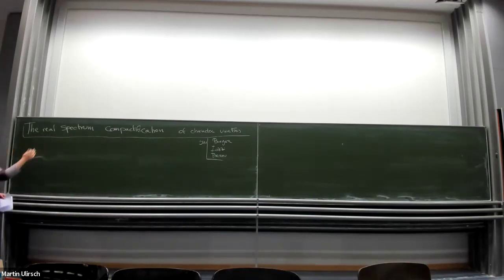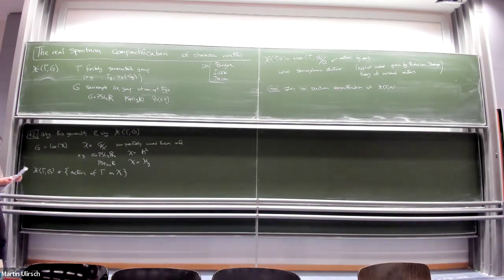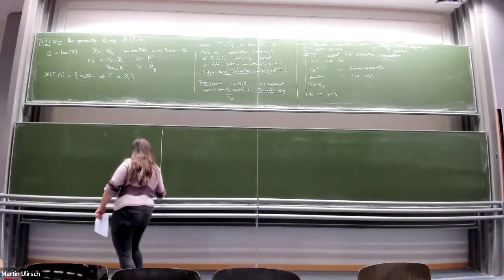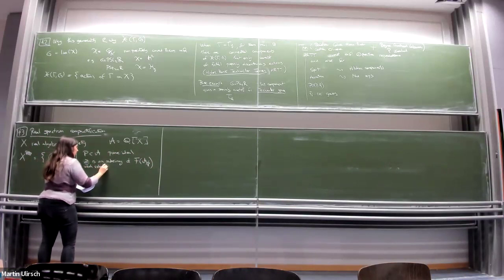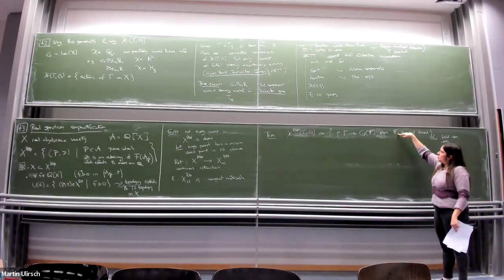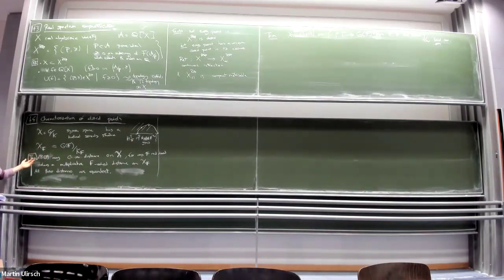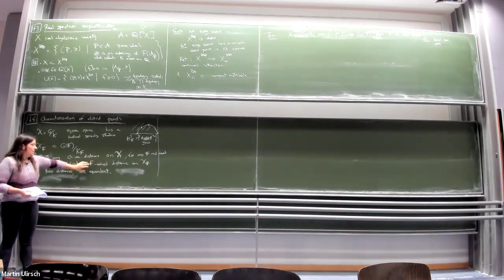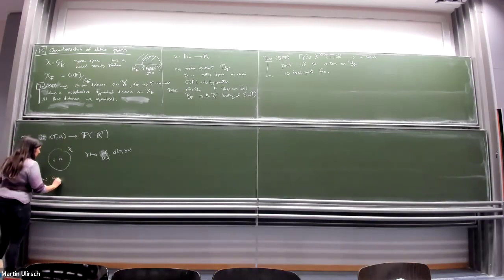Beatrice Pozzetti (Heidelberg): The real spectrum compactification of character varieties